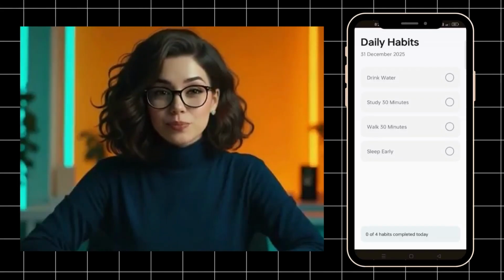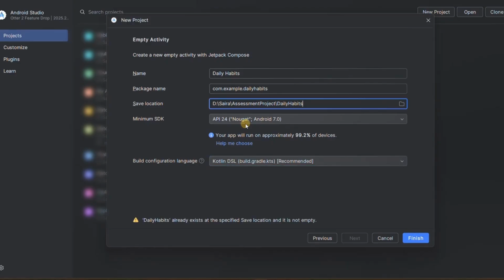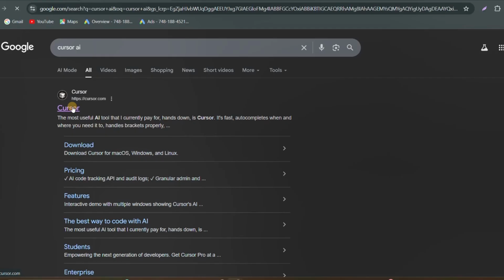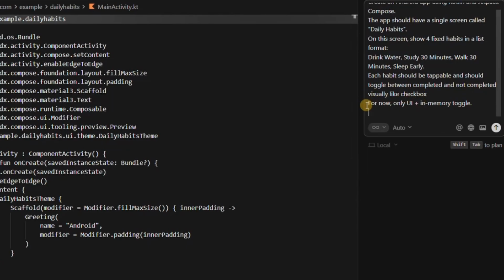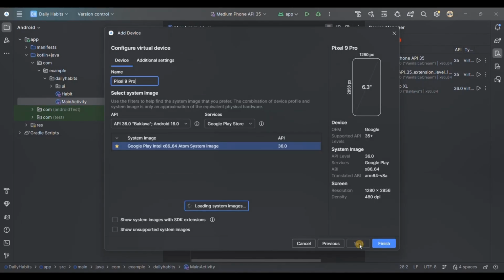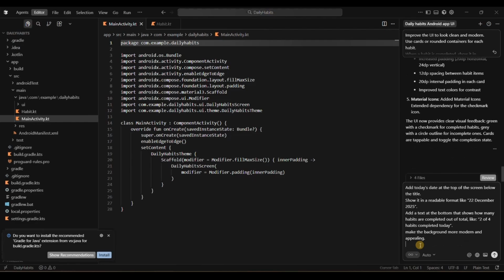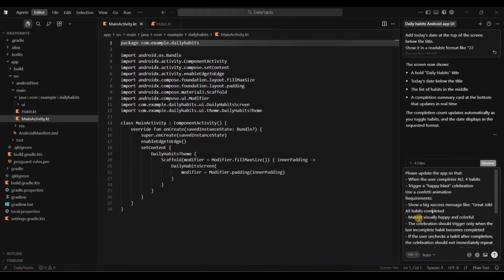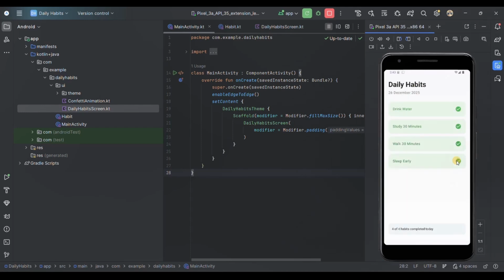Cursor Tutorial for Beginners | Build an Android App Using AI (No Coding)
In this Cursor AI tutorial for beginners, I show how to create a fully working Android app using AI — without writing a single line of code.

Using Cursor (an AI-powered code editor), I build a habit tracker app step by step by simply giving prompts in plain English. The app shows today’s date, tracks completed habits, and even celebrates with a popup and confetti when all habits are done.

📌 Timestamps -
00:00 – Intro & App Sneak Peek
00:19 – Download & Install Android Studio
00:58 – Create a New Android Project
02:28 – Download & Install Cursor AI
02:46 – Open Android Project in Cursor
03:29 – Prompt Cursor to Create the App
04:43 – Create a Virtual Device (Emulator)
05:23 – Run the App
05:44 – Improve the App Using AI Prompts
08:27 – Fix Errors
08:48 – Final App
09:17 – Outro

📌 This video is perfect if you are:
• A beginner with no coding experience
• A student curious about app development
• A creator or entrepreneur who wants to build apps fast
• Someone exploring AI tools like Cursor

📌 What you’ll learn in this video:
• What Cursor AI is and how it works
• How to open an Android project in Cursor
• How to create app UI using AI prompts
• How to fix errors using AI
• How to add interactions without manual coding
• How AI can build real Android apps

You don’t need to be a programmer — if you can explain your idea, AI can build it.

Follow TechizVibe